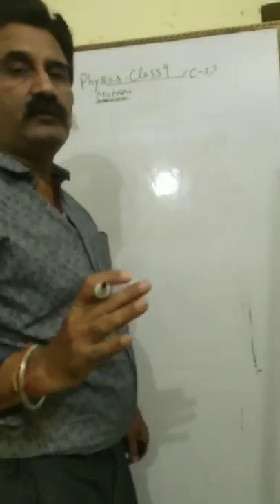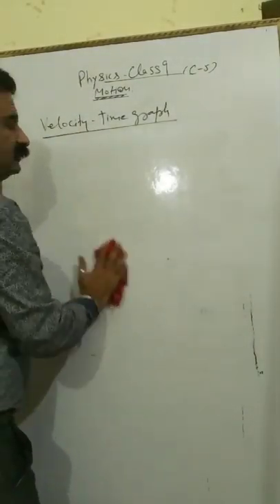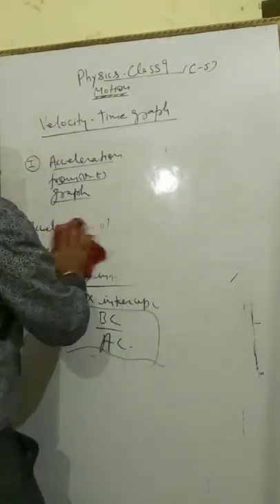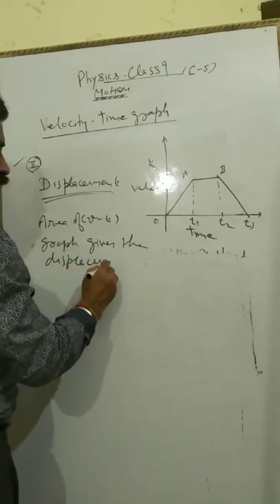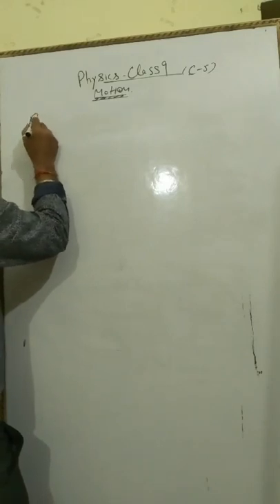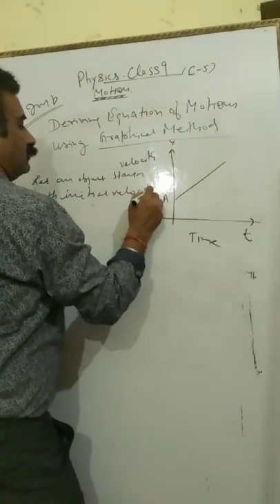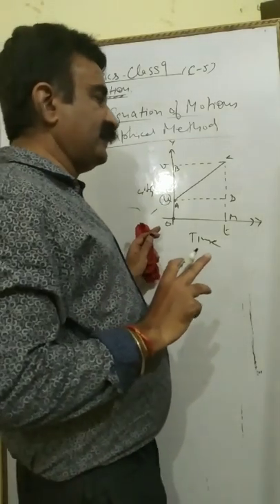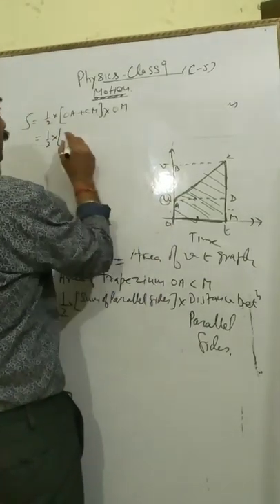Physics class 9 motion (C -5a )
v- t graph and Equations of motion